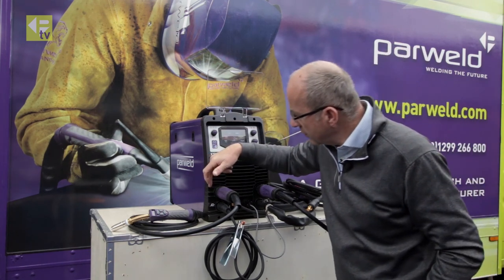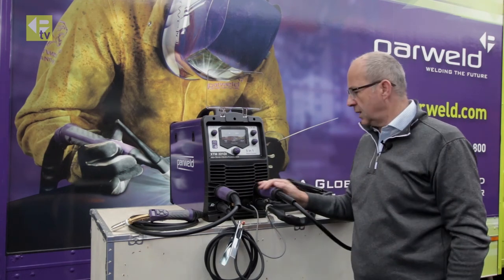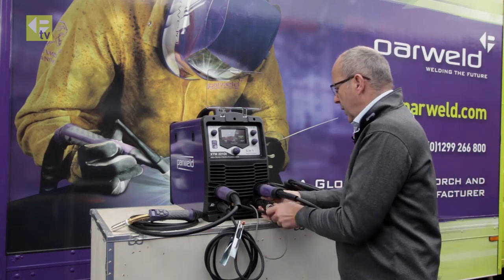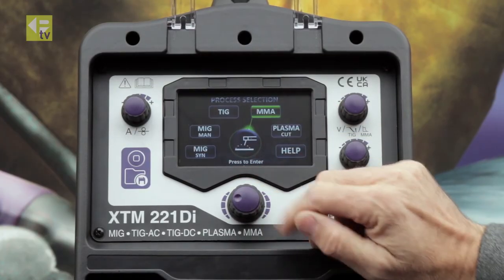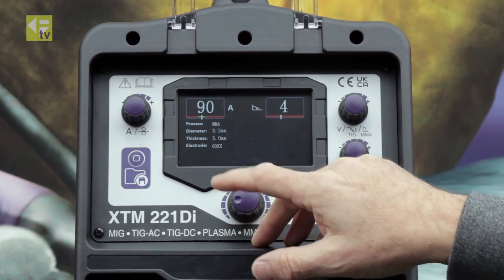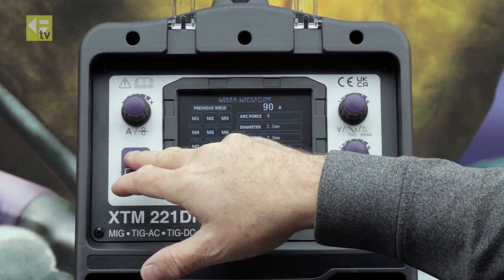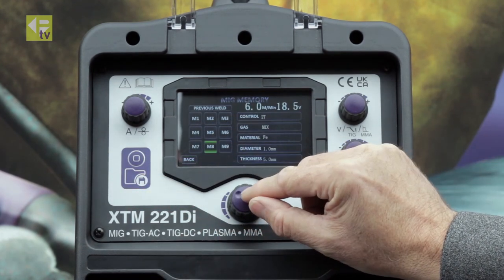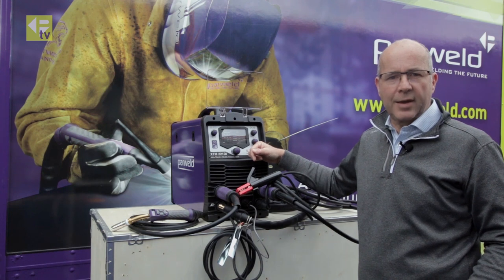XTM 221Di MMA Welding Setup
The XTM 221Di MIG Inverter is ideal for the welding of Steels, Stainless Steels and Aluminium using the MIG, AC TIG, DC TIG and MMA processes, and cutting and gouging using the Plasma process. The machine uses auto polarity switching so there is no need to change the work lead connections on the front of the machine. Instant swapping between the PLASMA, MIG & TIG processes with one touch of the torch trigger makes it well suited to multi process workshops. The multi-language digital user interface rapidly gets you to the correct machine setting with minimal process knowledge, on site or in the workshop.

KEY FEATURES
► Large High Quality Colour Screen
► Multi-Language Easy to Follow Digital Interface
► HF Start Pulse TIG Function for Superior Arc Control
► Rapid Synergic Setup for MIG, TIG, MMA, PLASMA
► Dual Voltage 110 / 230V
► Wireless Option

for more tutorials, product updates, events and offers!